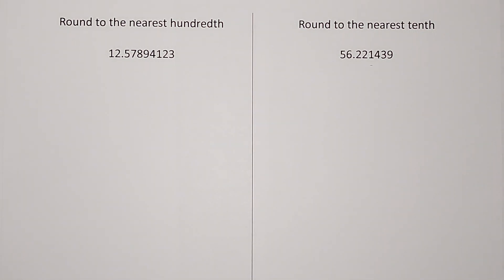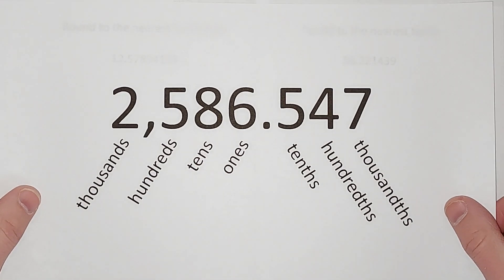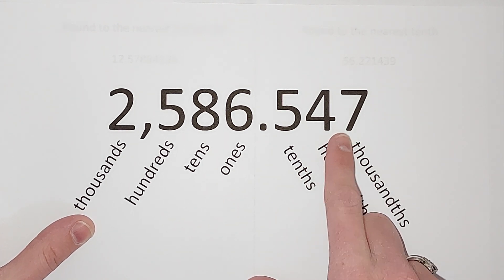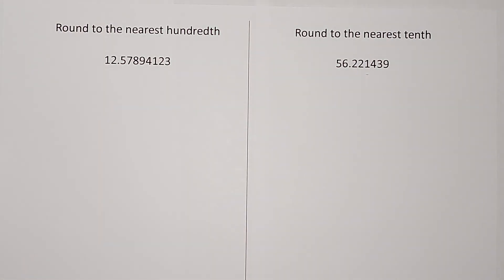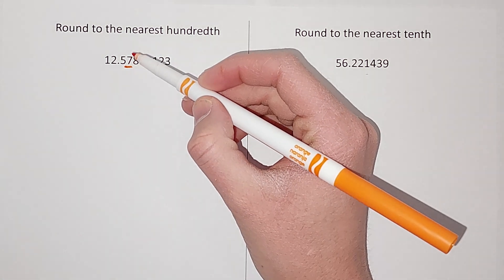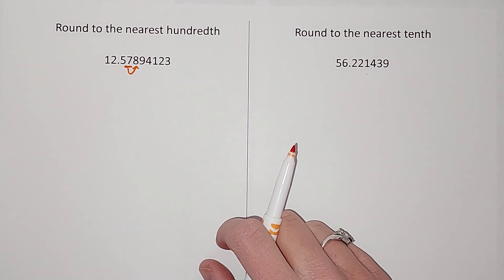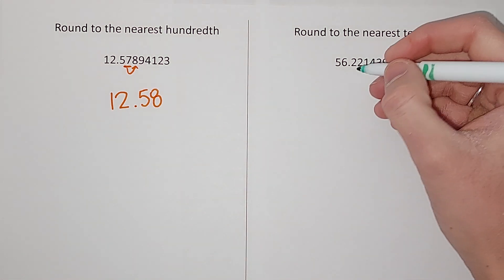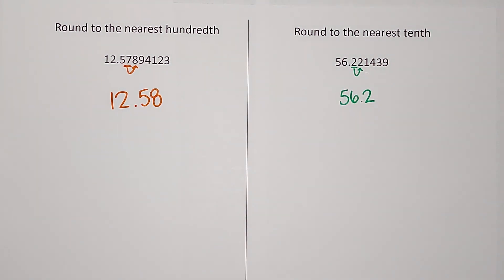How to Round a Decimal to the Nearest Hundredth & Tenth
Sometimes the hardest part of rounding decimals is knowing how many places behind the decimal point they want you to round. Watch for the chart that labels the decimal places up to the thousandths.